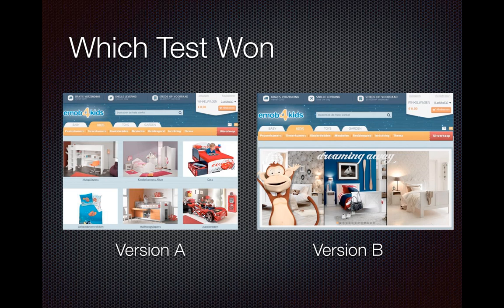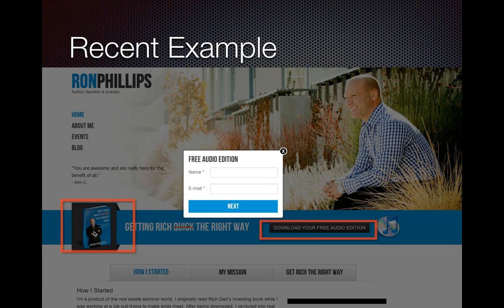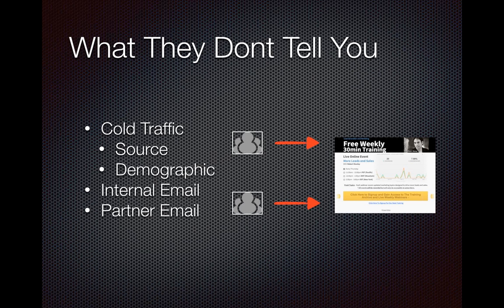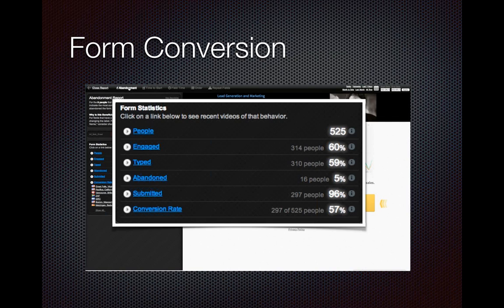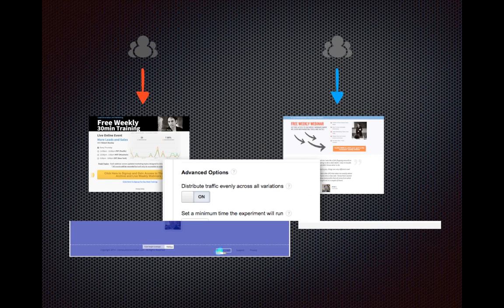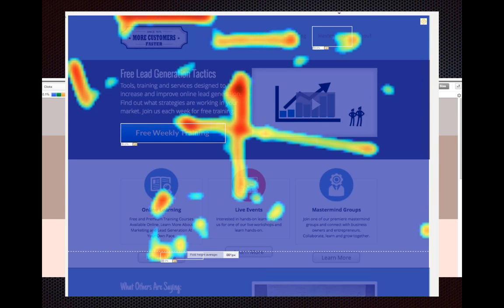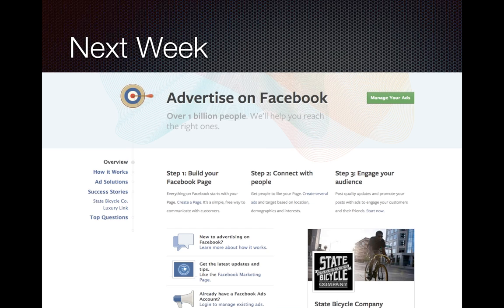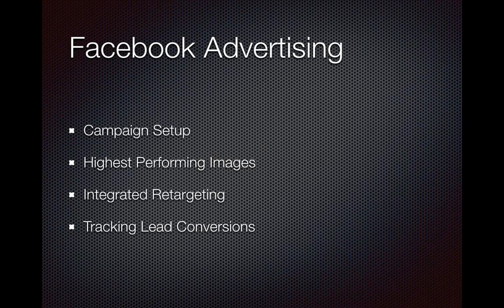Heat maps, conversions and split tests - weekly webinar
- In this free training we covered how you can use heat maps to increase conversions, find unseen issues and improve the visitor experience. This builds on our previous analytics training and adds that final touch to your conversion goals.